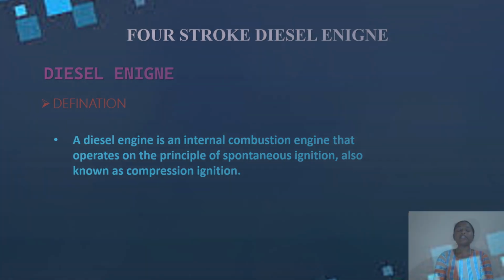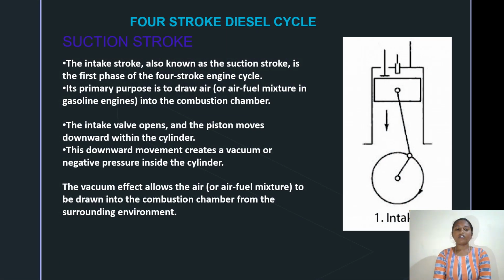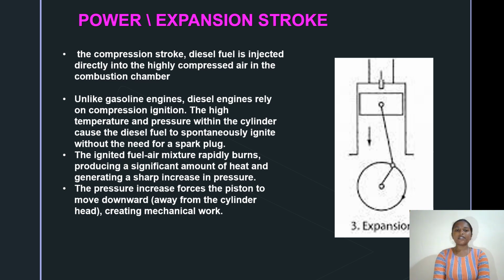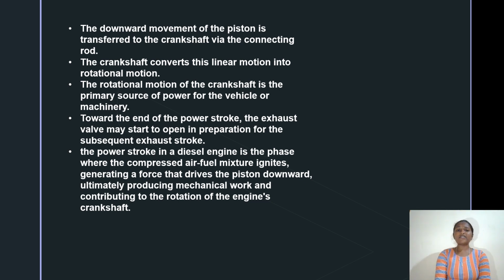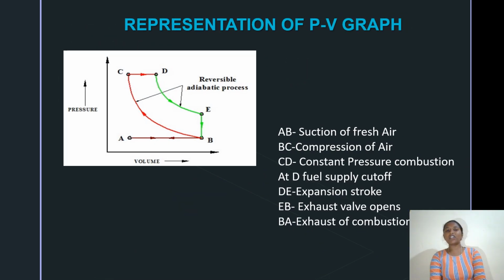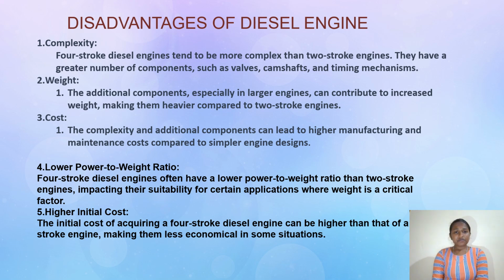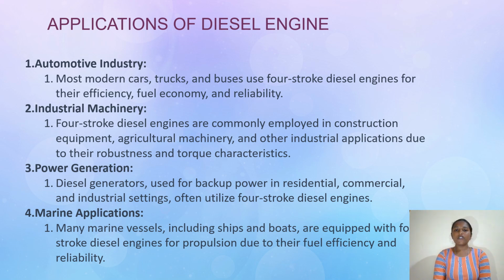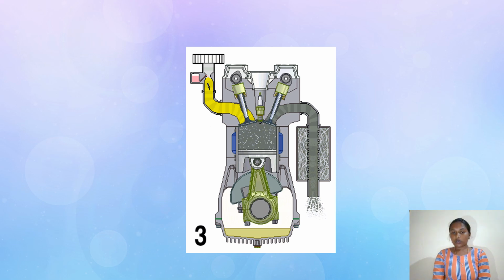FOUR STROKE DIESEL ENGINE